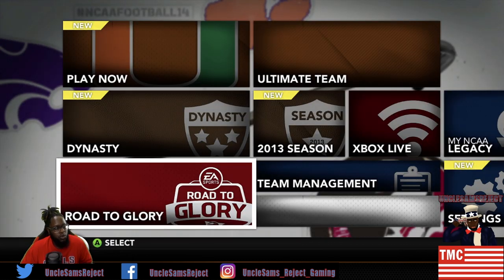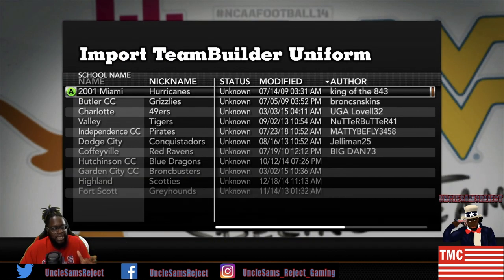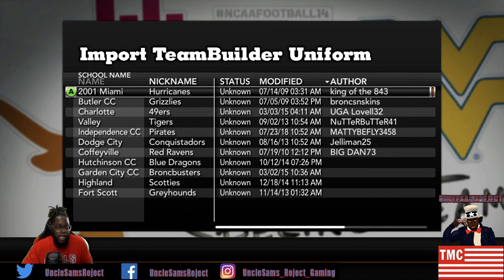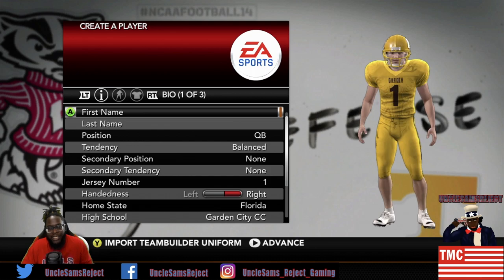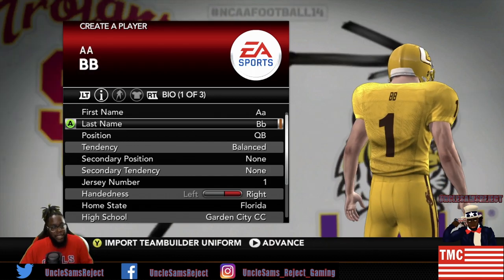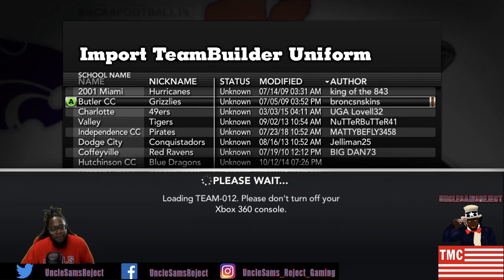HOW TO ADD TEAMBUILDERS TO YOUR ROAD TO GLORY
THIS VIDEO WILL EXPLAIN HOW TO IMPORT AND USE TEAMBUILDER TEAMS IN ROAD TO GLORY ON NCAA 14 SERVERS. FOR HOW TO IMPORT TEAMBUILDERS

Snap: UncleSamsReject